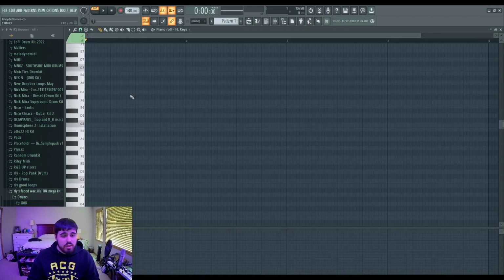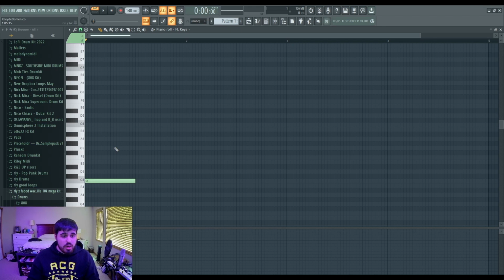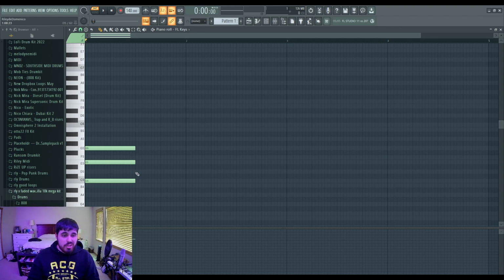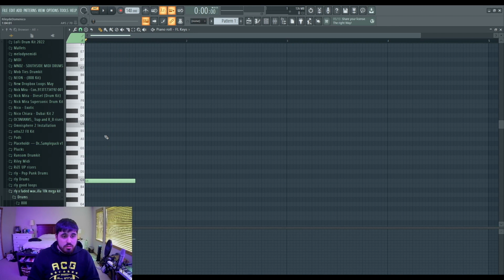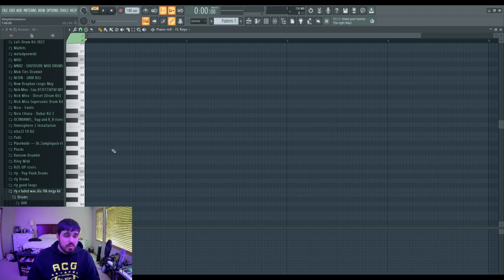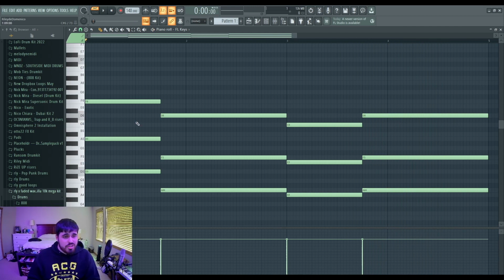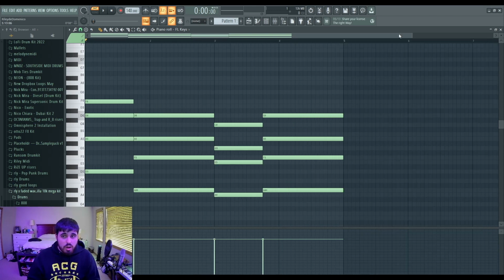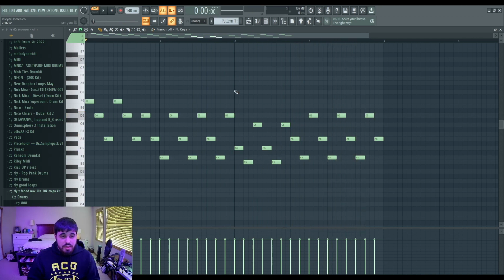How to Make Good Chord Progressions Easily | FL Studio 20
Hey! and catch my cook ups live.